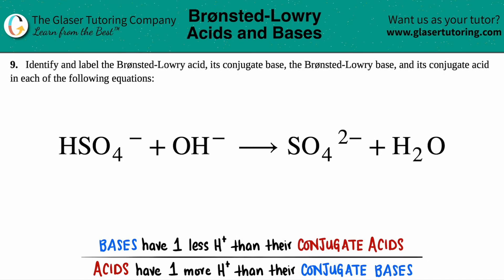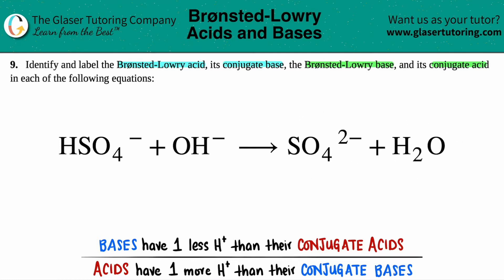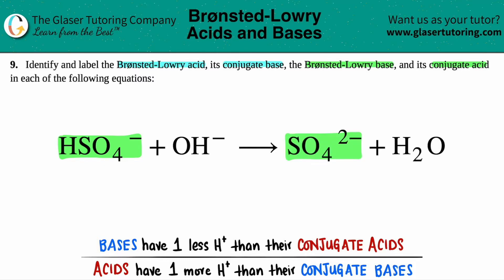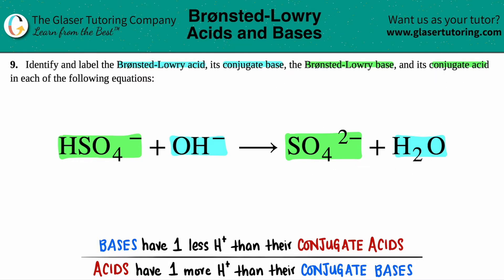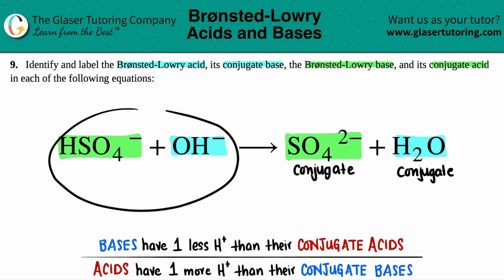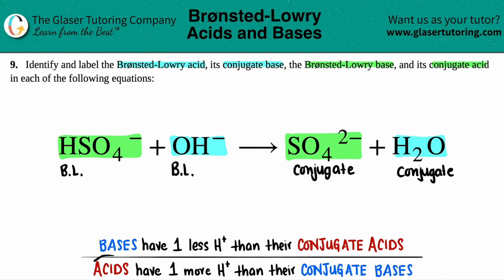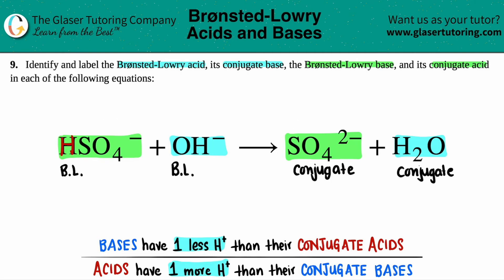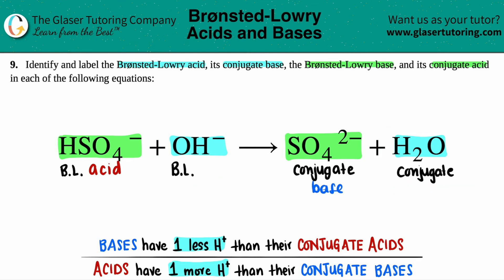14.9d | How to identify the conjugate acid-base pairs in HSO4− + OH− → SO42− + H2O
HSO4− + OH− → SO42− + H2O